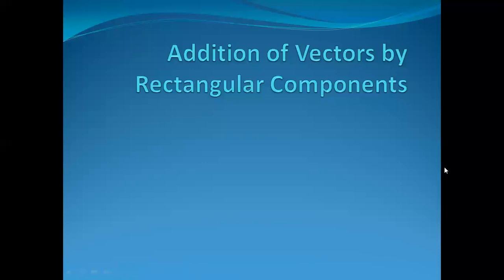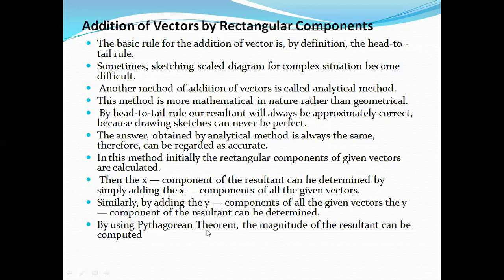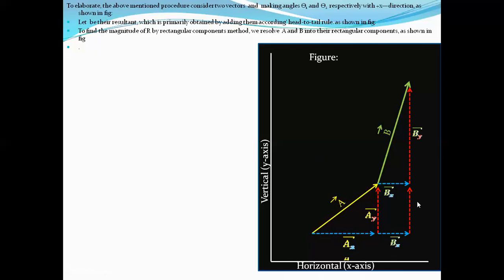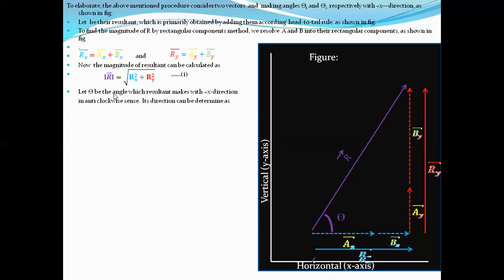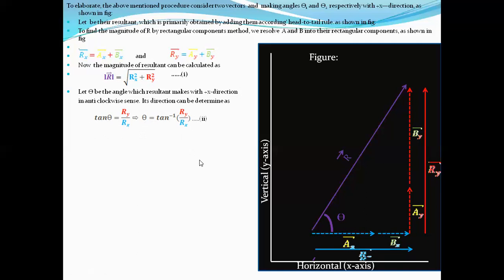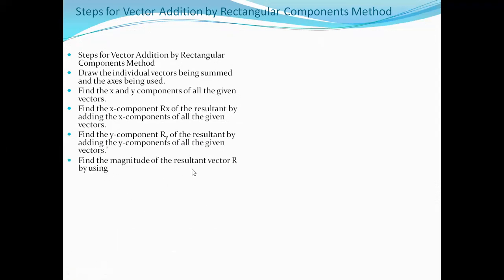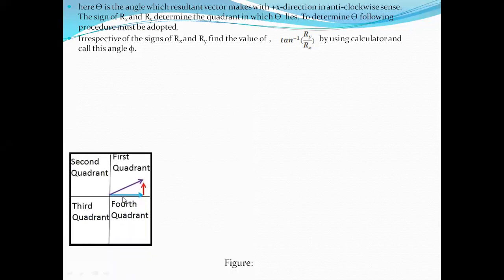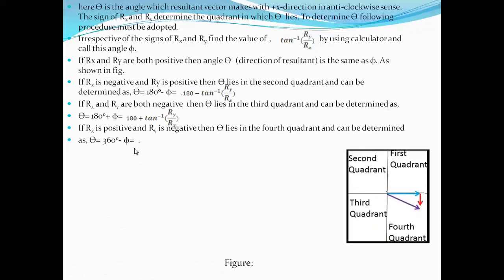Addition of Vectors by Rectangular Components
How to add rectangular components are taught in the topic